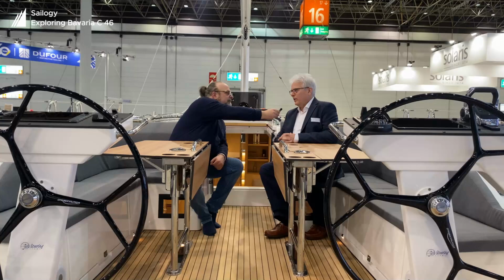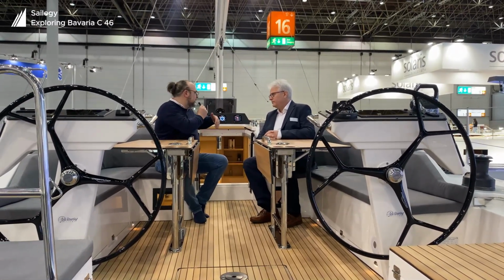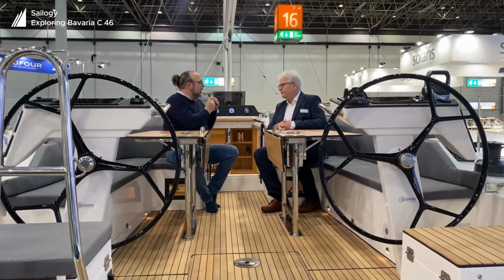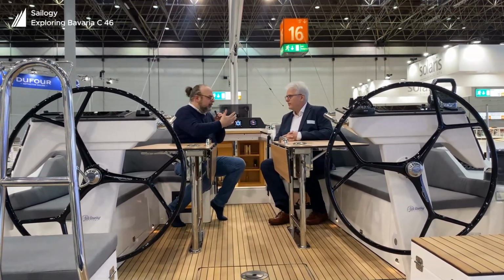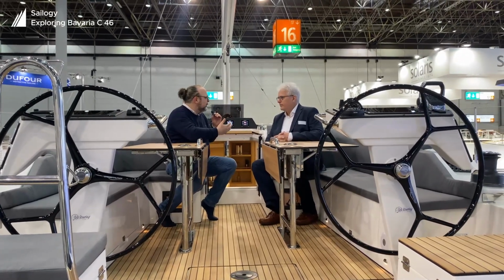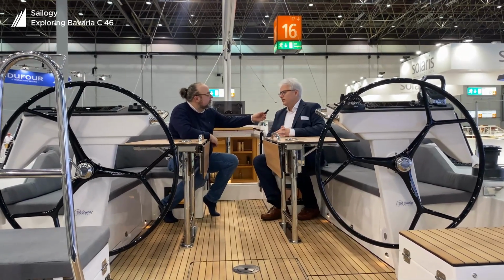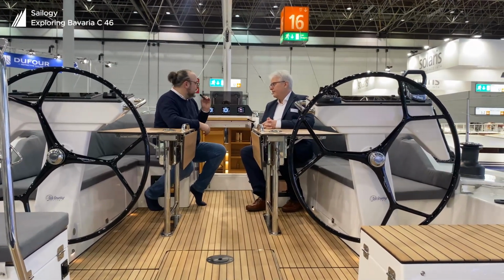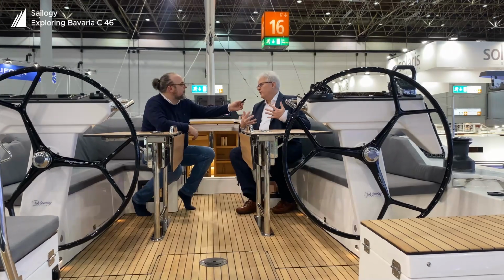Sailogy Reviews: Exploring Bavaria C 46 - Video Tour and Interview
Set sail on a journey of luxury sailing holidays as we take you on an exclusive video tour of the award-winning Bavaria C46!
Directly from Boot Düsseldorf 2024, discover what sets this yacht apart as we explore its innovative design and luxurious features. Plus, hear from Udo Erbe, Product Manager of Bavaria Yachts, as he shares insights into what makes the Bavaria C46 stand out from the crowd.
Don't miss this captivating adventure on the water! 🌊⛵

Choose Sailogy for your next yacht charter. With more than 22.000 yachts in over 800 destinations worldwide, and a crew of experts dedicated to ensuring a seamless booking process, Sailogy is the top choice in charter agencies.